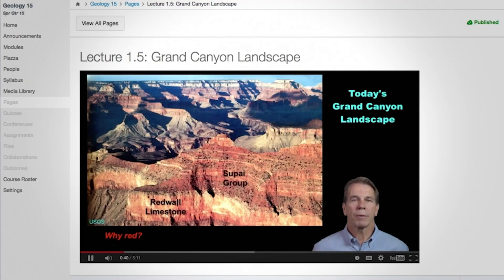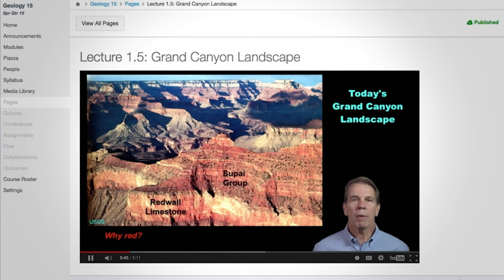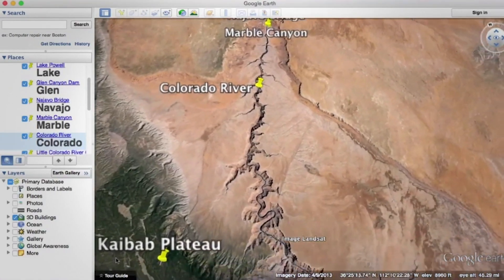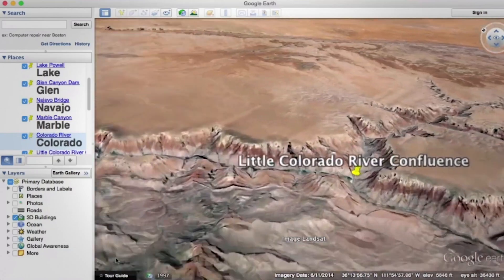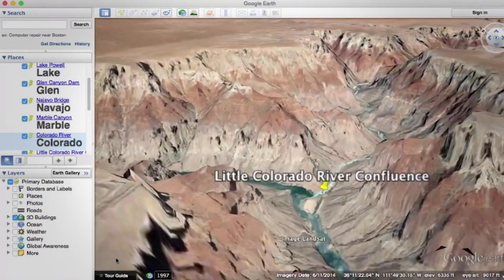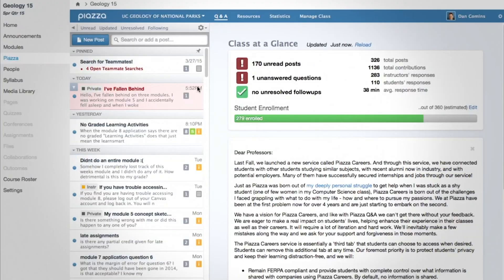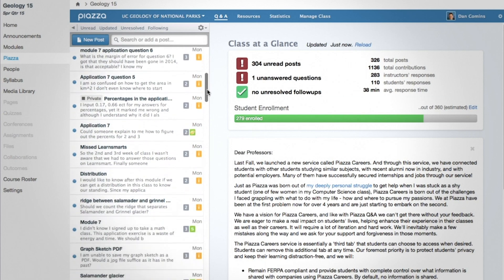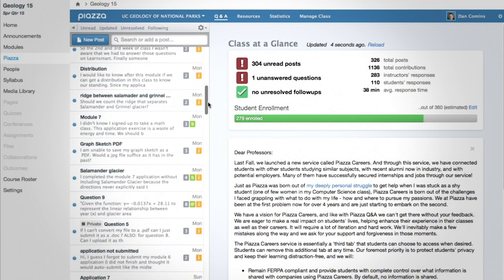SIO 16 - Geology of the National Parks - Jeffrey Gee - UCSD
An introduction to fundamental concepts of geology and environmental science through the lens of the national park system. Topics covered include the geologic time scale; plate tectonics; igneous, metamorphic, and sedimentary processes; geomorphology; climate change; and environmental degradation.